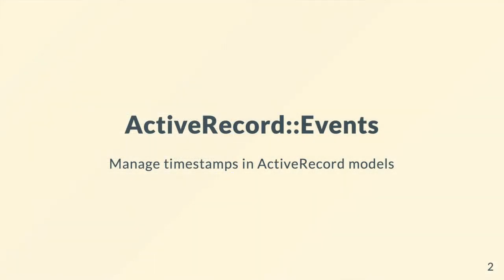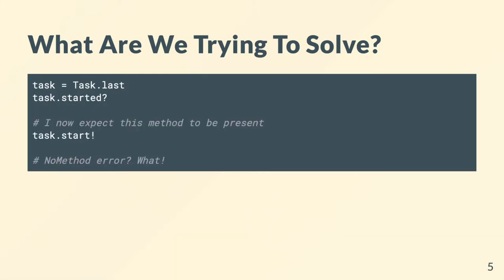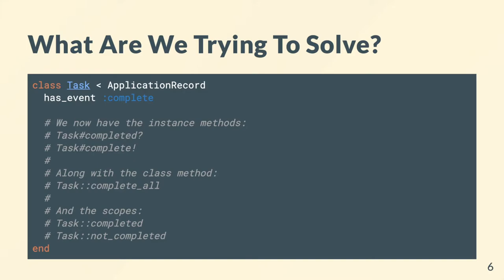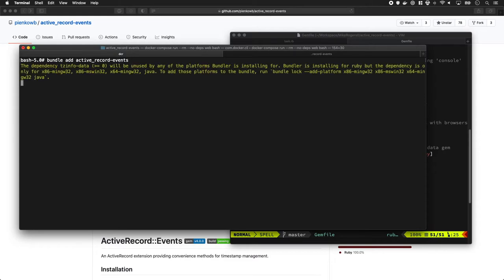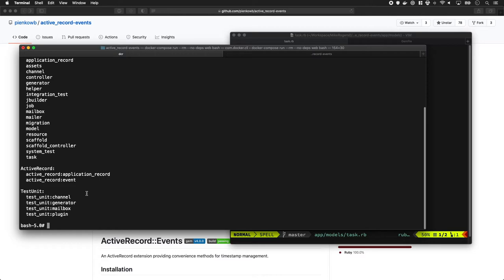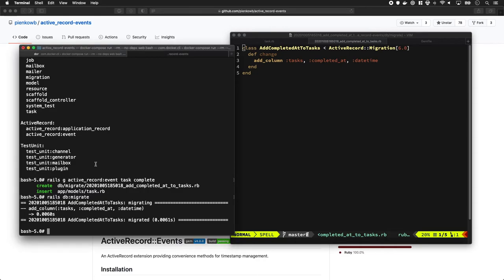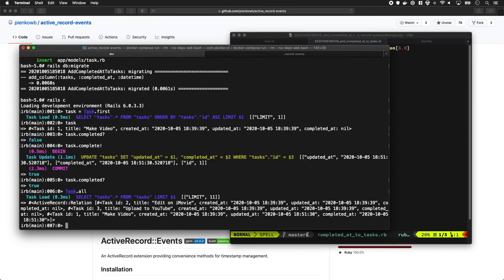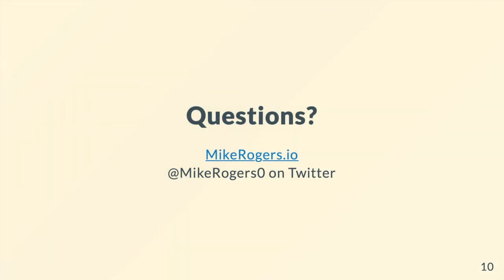ActiveRecord::Events - Awesome Ruby Gems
The ActiveRecord::Events Gem is a fantastic way to manage timestamps in ActiveRecord models. In this video, I'll go through how to setup the gem & why it's a big time saver.

# Chapters

0:00 - What are we going to do?
0:18 - What are we trying to solve?
2:29 - Installing
4:27 - Example Usage
5:53 - Questions?

# Support Me